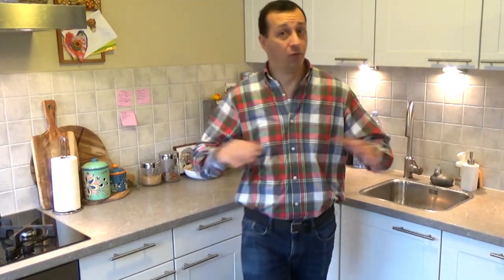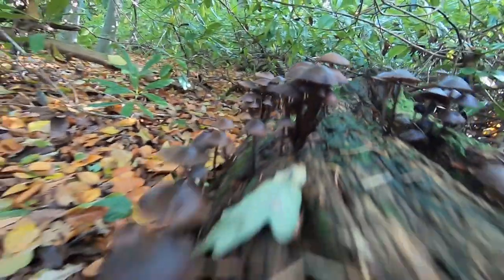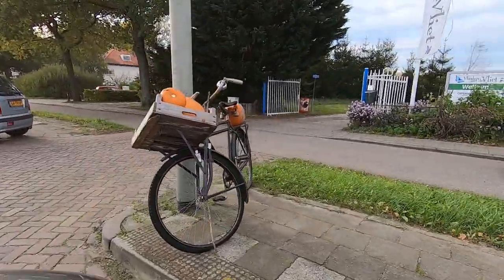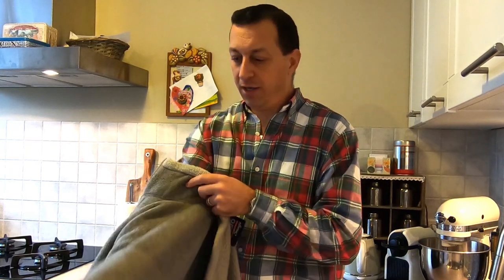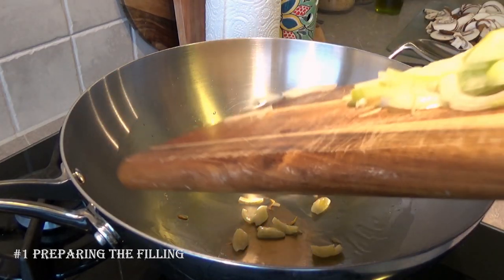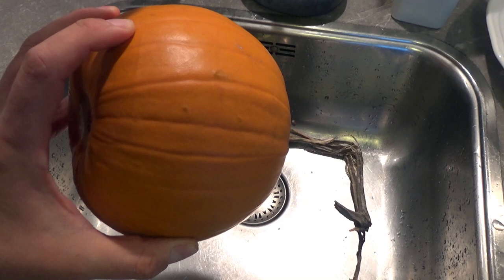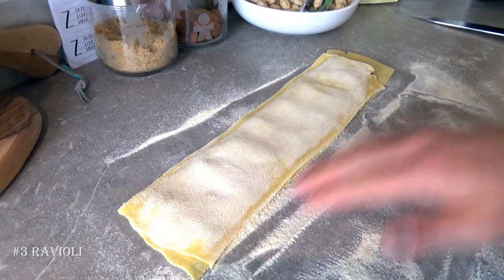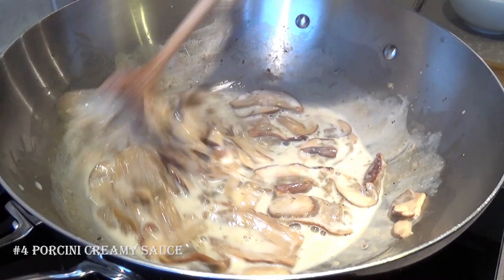Amazing Ravioli with Pumpkin and mushrooms inspired by the forest | Fresh Pasta Recipe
FILLING:
600g Mushrooms
2 pc Garlic
Parsley
Onion
Leek
3 spoons Parmesan Cheese
Extra Virgin olive Oil
Salt & Pepper

PASTA SHEETS
500g Durum Semolina
150g Steamed pumpkin
2 yolks
Water q.s.

PORCINI SAUCE:
300g Porcini
1pc Garlic
Half a glass of whole milk
Parsley
Salt & Pepper

How to cook pasta? Experience through my videos the journey to practice & learn about fresh pasta and the food world around it including the locations I will visit. All started with tasty pasta recipes at home till pursuing for more knowledge in Italy where I learned how to make fresh pasta at professional level and prepare the best matching sauces.

"Like" and share your experience or wishes to be published in the next video ;-)

Fresh pasta is sustainable, healthy and funny especially when cooked at home. Discover with me inspirations, different flours, great locations and tips to enjoy pasta in your meals!!